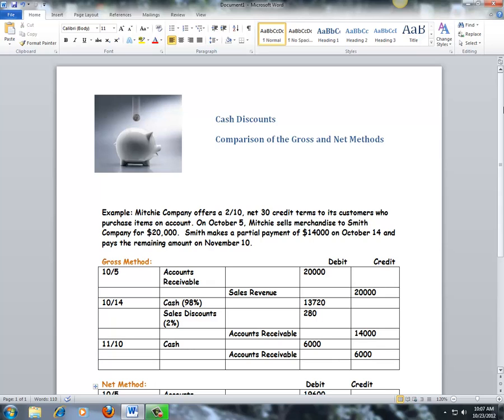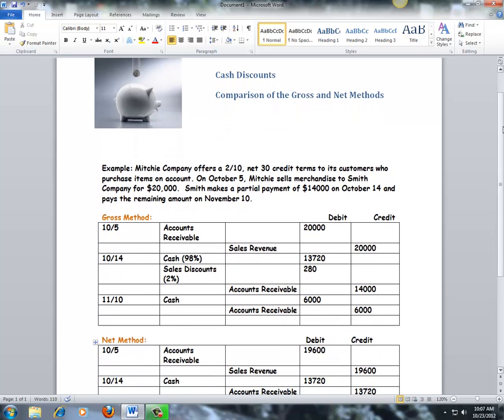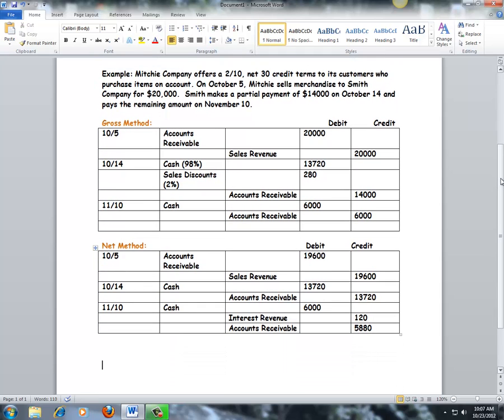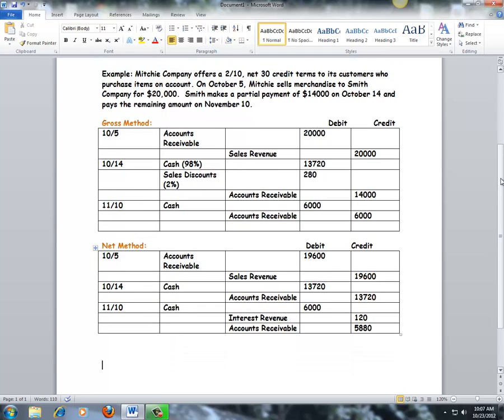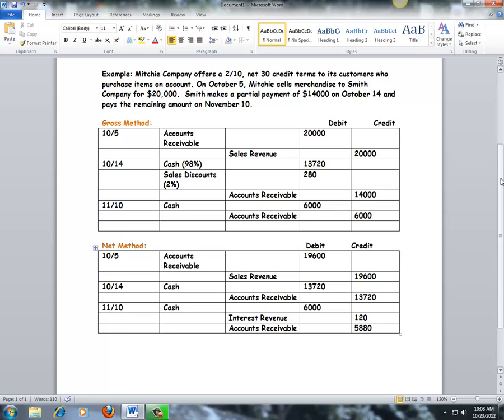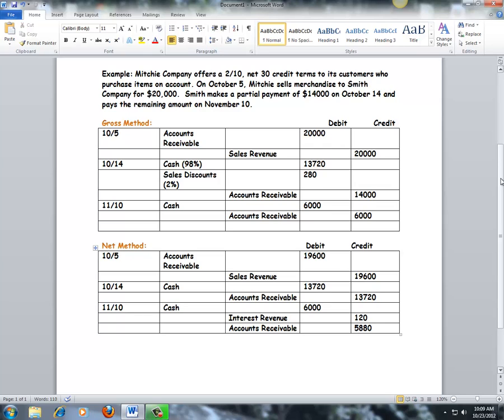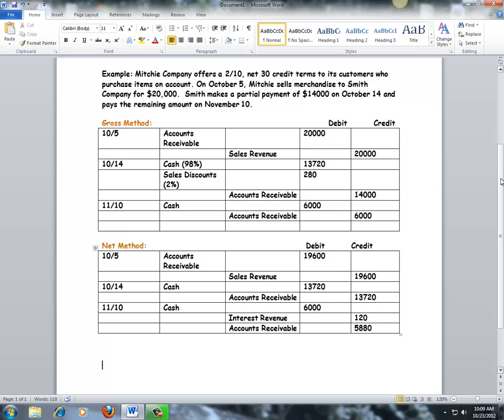Cash Discounts Explained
Gross and Net Method Comparison